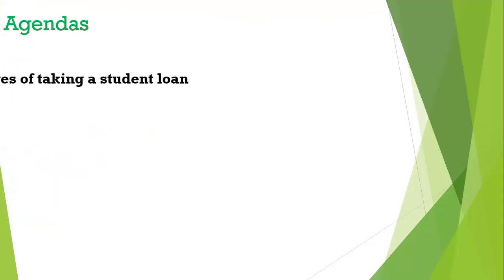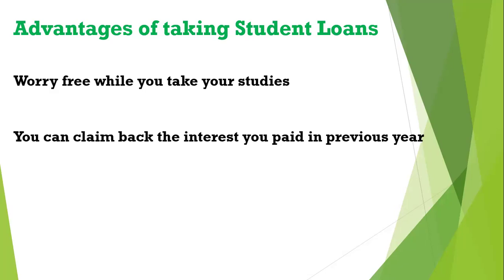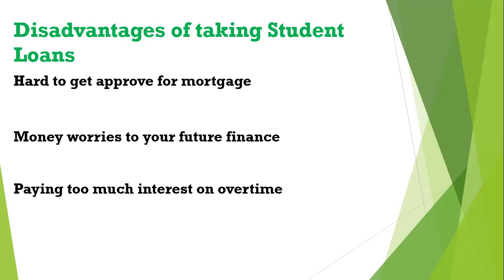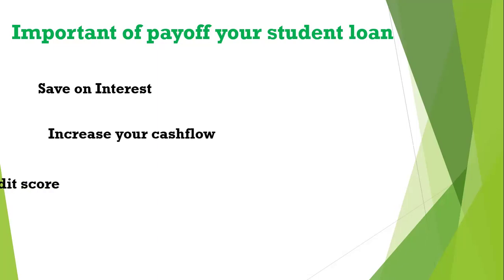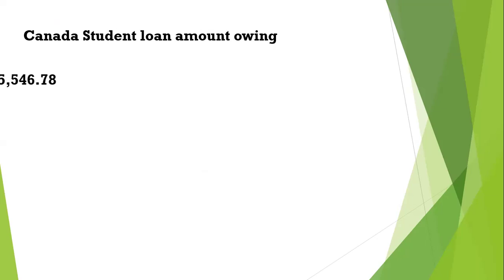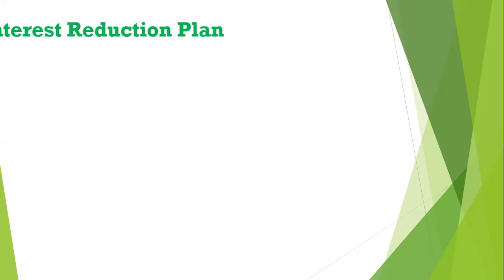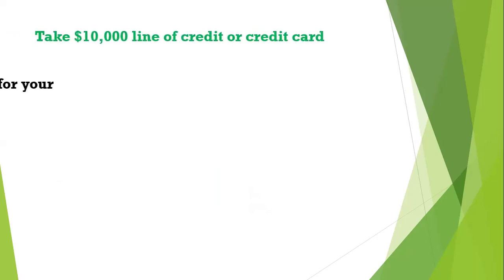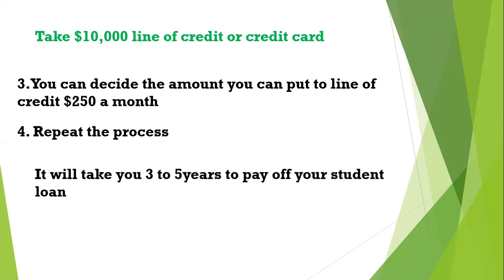Interest on Student Loan And Consolidation Plan